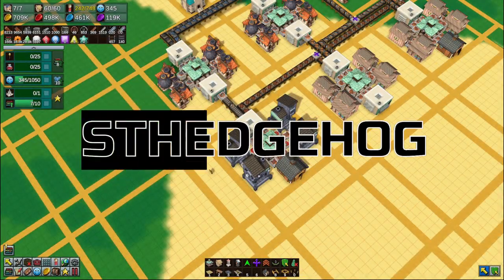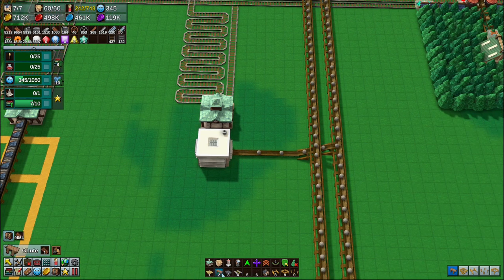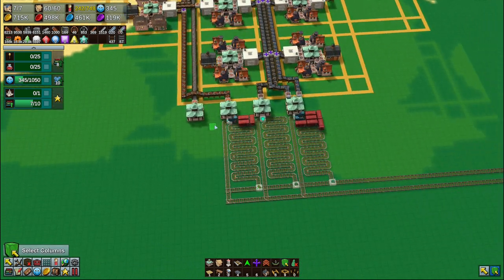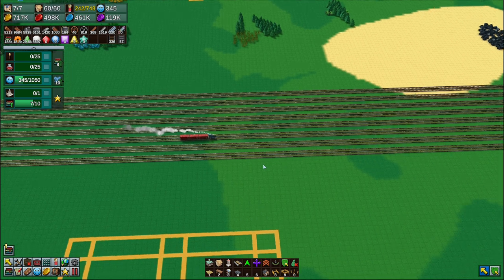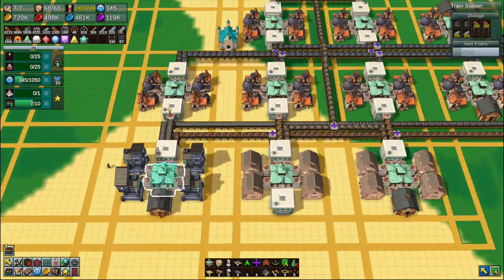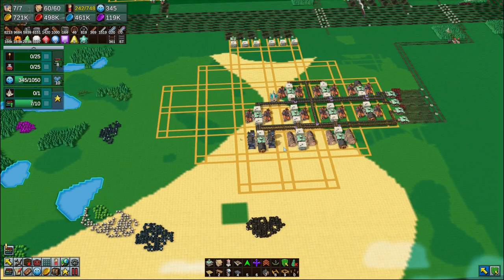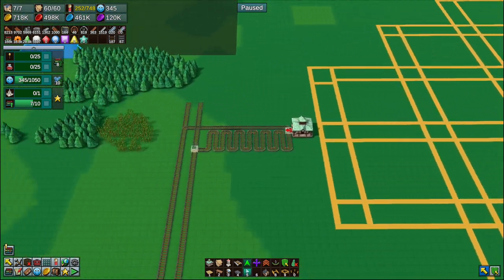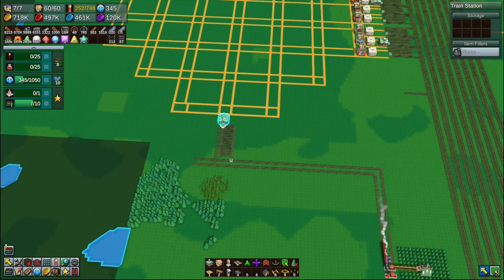Factory Town - Season 10 - Polished Stone